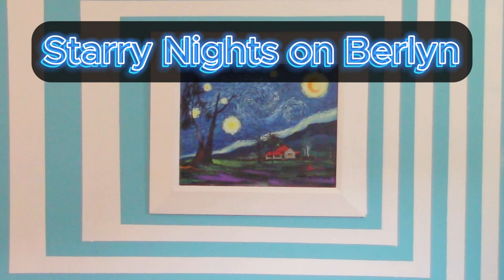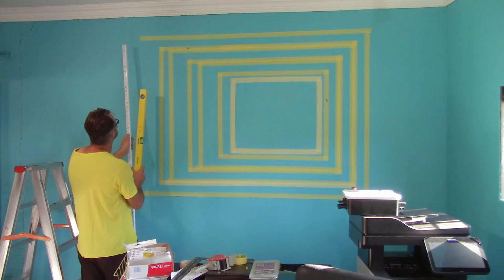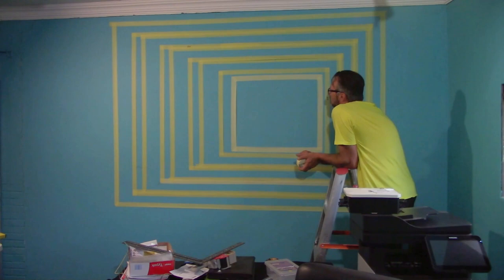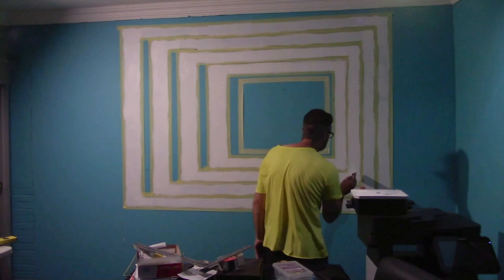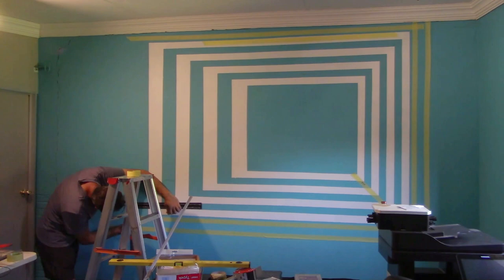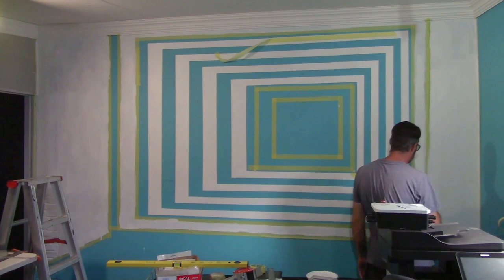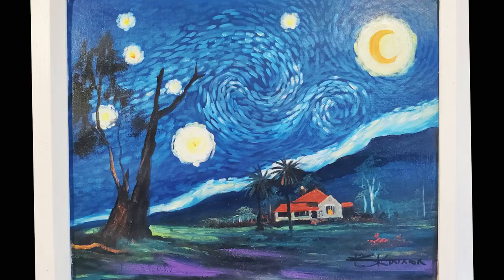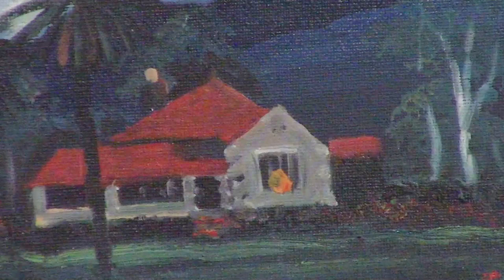Creating a Stunning Illusion Frame for 'Starry Night on Berlyn' | Office Wall Art Transformation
Join us on this mesmerizing journey as Johan Bosman, art enthusiast and creative mind, transforms his office wall with the iconic painting "Starry Night on Berlyn." In this captivating time-lapse video, witness the magic unfold as Johan ingeniously tackles the challenge of a seemingly small painting on a vast office wall.

As the painting hangs, Johan's artistic instincts kick in, drawing inspiration from a beloved technique he once used in his student days. He decides to implement a unique illusion frame, reminiscent of a technique that previously wowed people on his room wall.

Through skillful hands and a creative eye, Johan takes you step by step through the process of crafting this illusion frame. The transformation is truly extraordinary, turning a potentially overshadowed painting into the undeniable focal point of the room.

Prepare to be amazed as the 'Starry Night on Berlyn' comes to life in a new and innovative way. The end result is nothing short of magnificent, showcasing Johan's artistic prowess and his ability to breathe new life into the world of office décor.